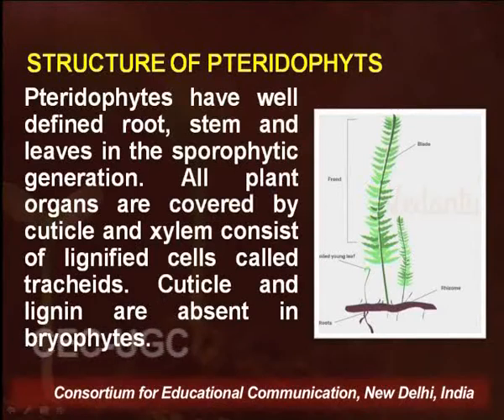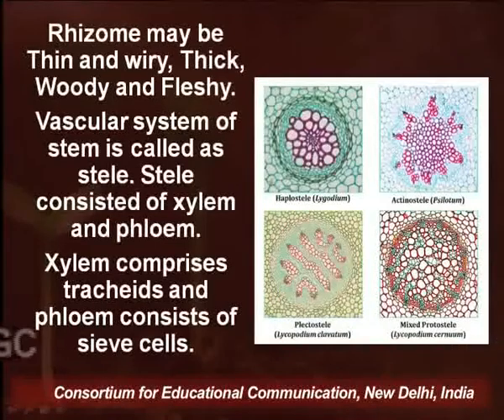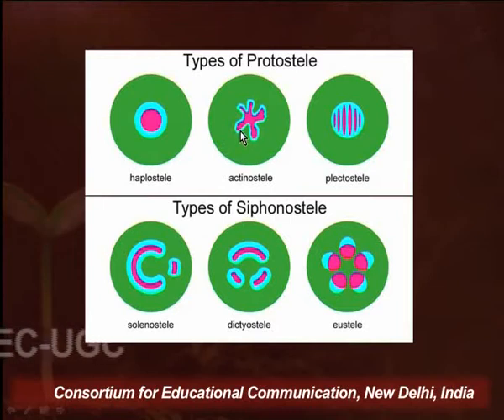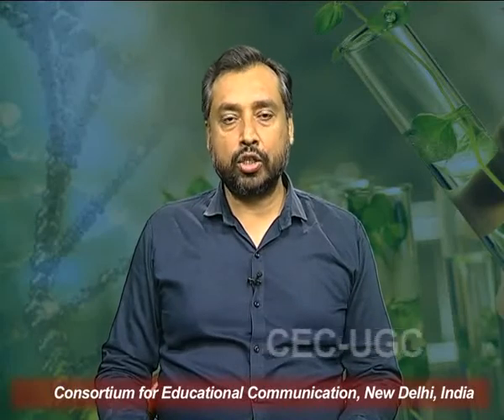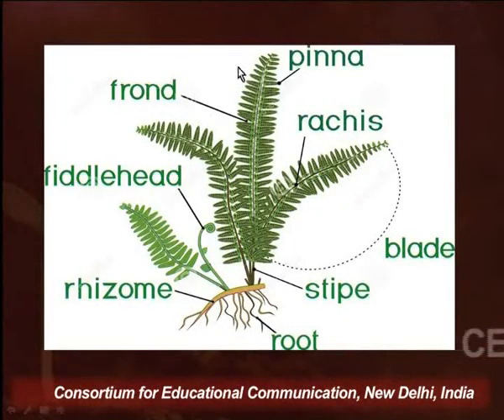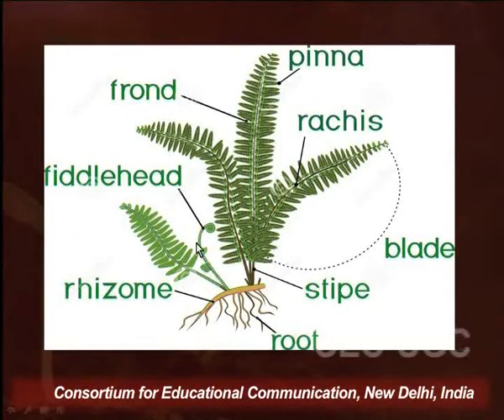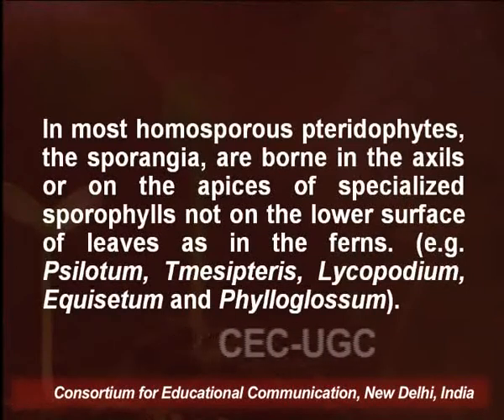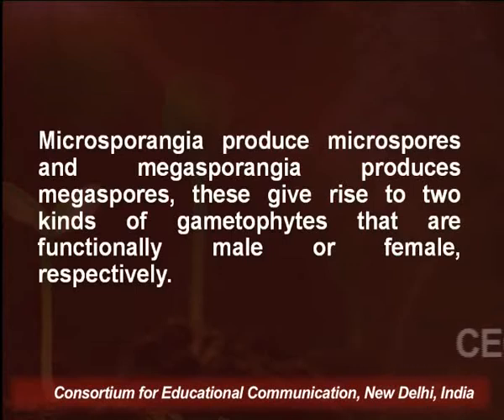Structure & Reproduction of Pteridophytes - I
This Lecture talks about Structure & Reproduction of Pteridophytes - I.